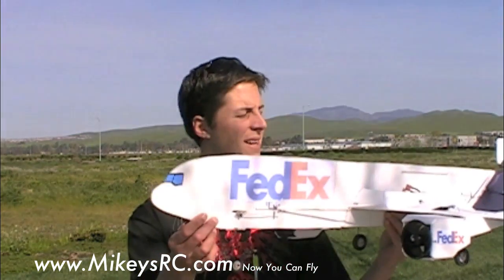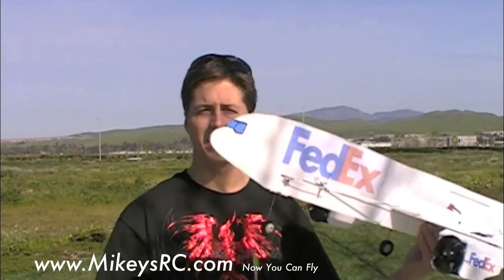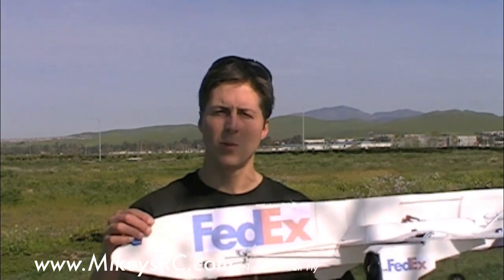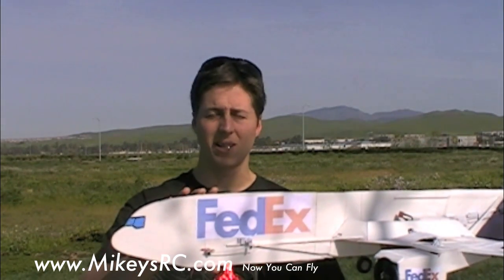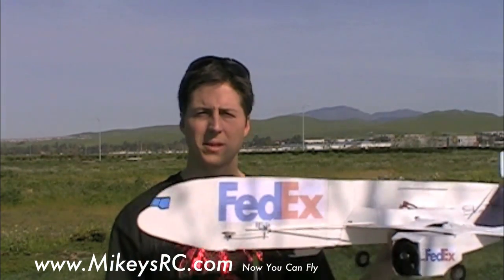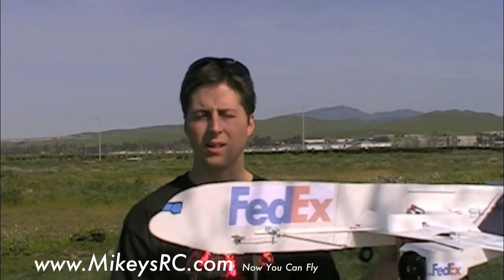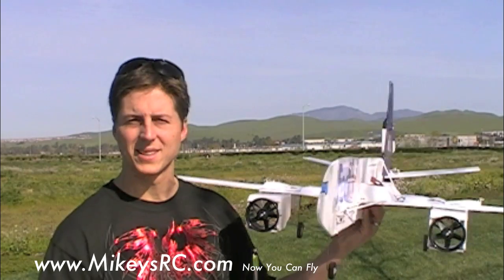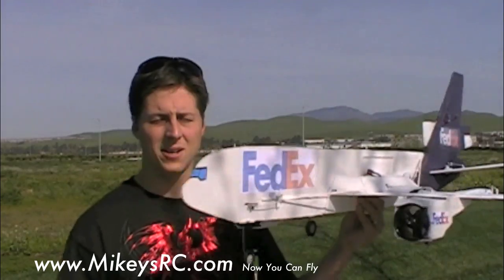Scratch Built DC-10 Park Jet Twin EDF CRASH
This is a scale model of a DC-10.  The build was inspired by my subscribers who gave me a good list of planes they wanted to see built.  This is the one I picked to build first.  I will also build the others they suggested.

Electronics used
6 9 gram servos
twin 64mm ducted fans
two 4300KV brushless inrunners
two 40 amp ESC's
two 1300Mah 20C 11.1V li-po batterys

about 2.5 sheets of Dollar tree foam board (each sheet is 20X30 inches

scratch built mikeysrc DC-10 DC10 CRASH li-po battery park jet edf twin ducted fan Flightmax hobbycity hobbyking depron foam board